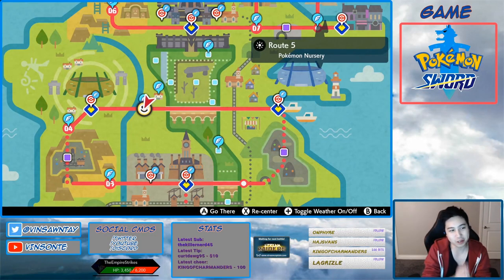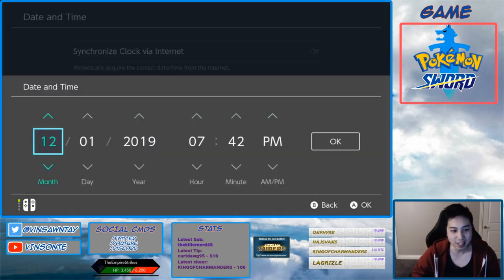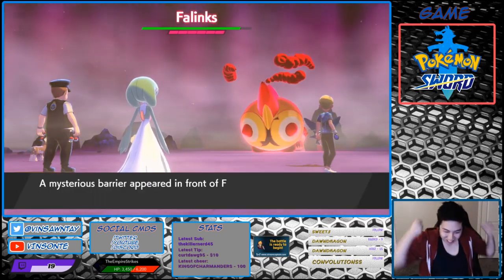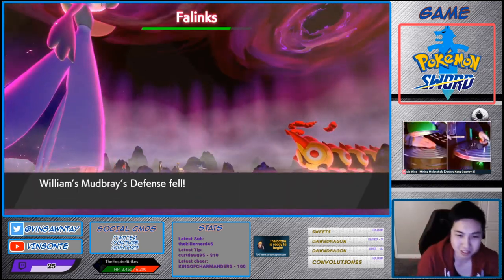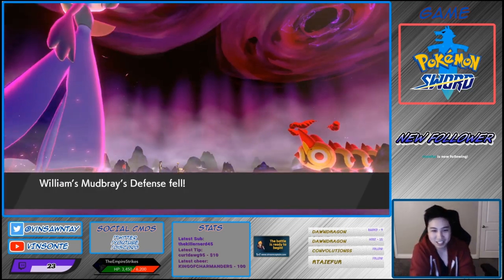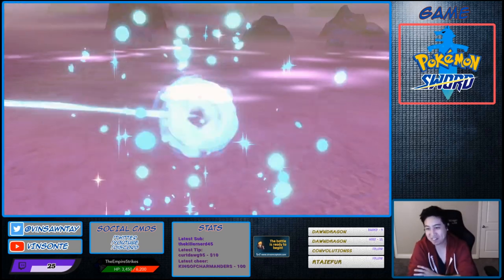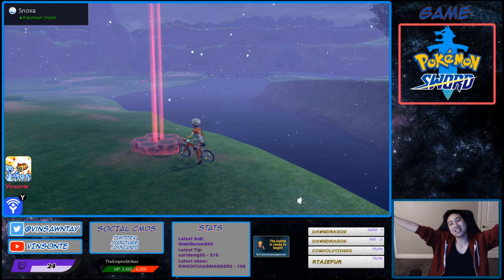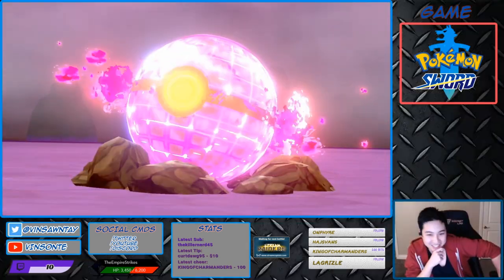Where To Get Hidden Ability DEFIANT FALINKS - Pokemon Sword and Shield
No Retreat!